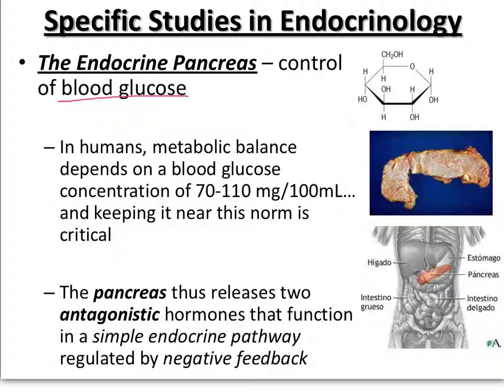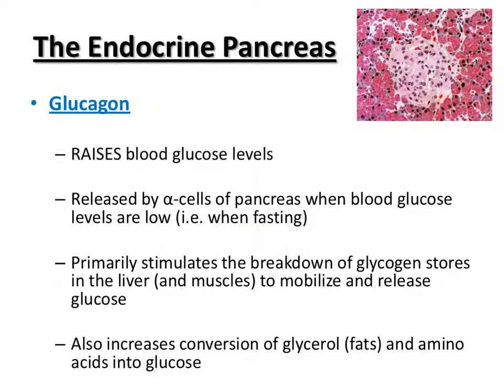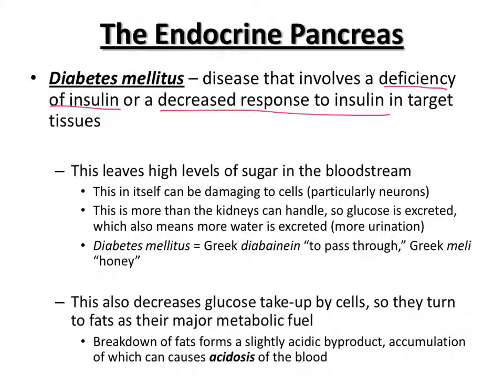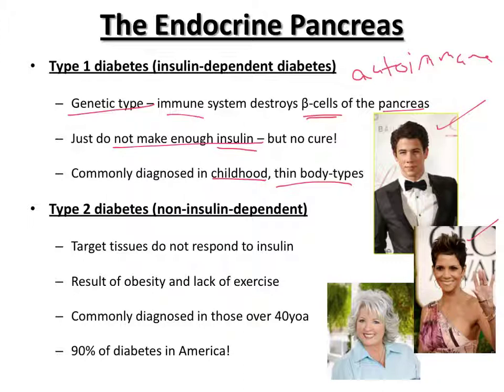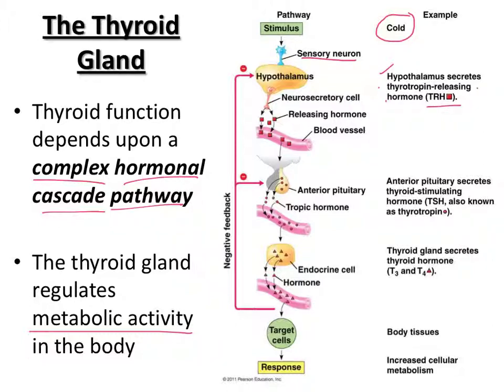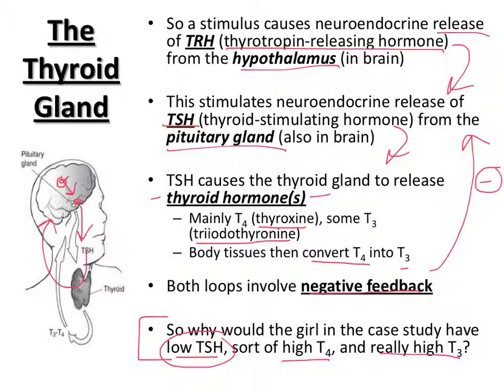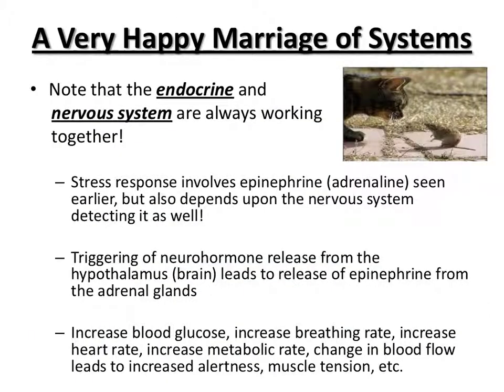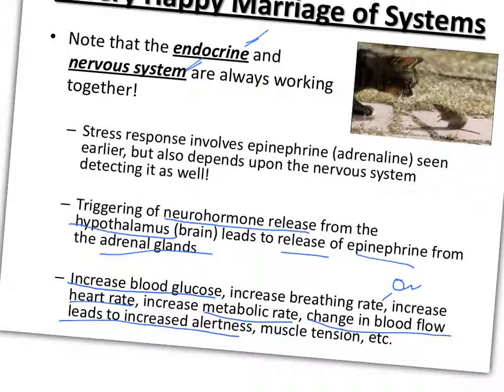Endocrine Wrap Up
Conclusion of AP Bio endocrine system notes